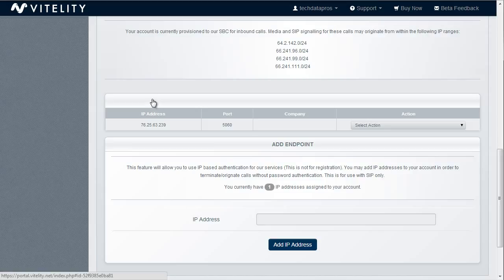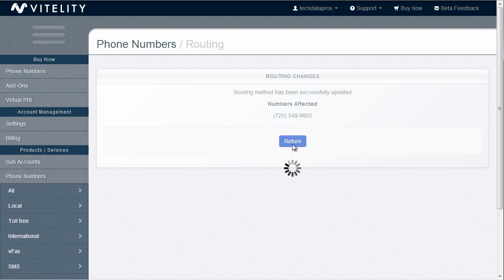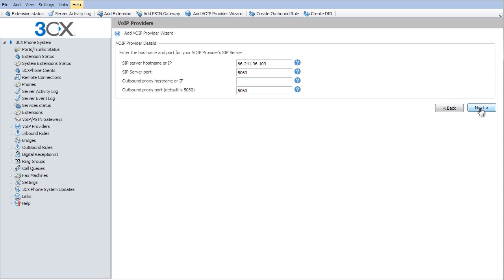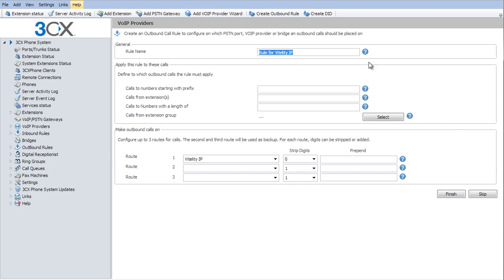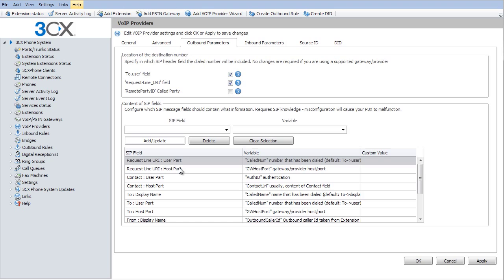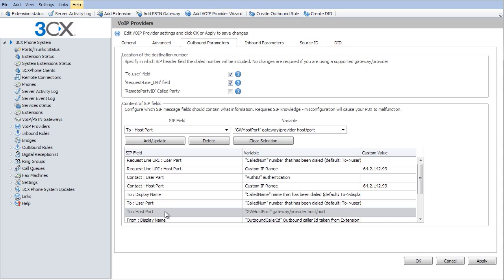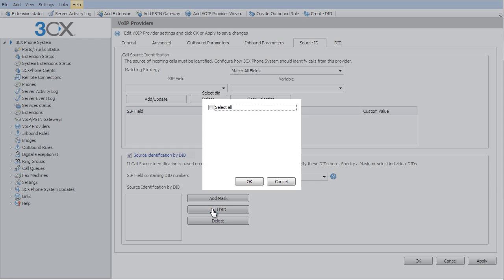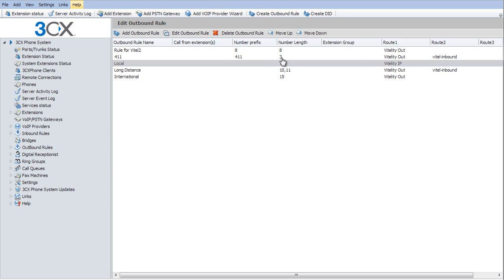3CX via IP Authentication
This video will explain setting up 3CX with IP authentication.